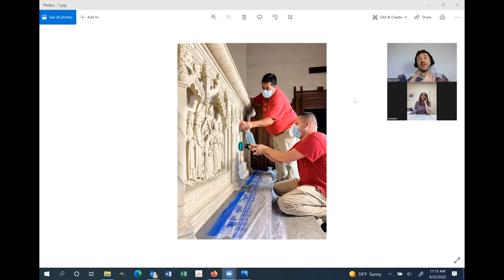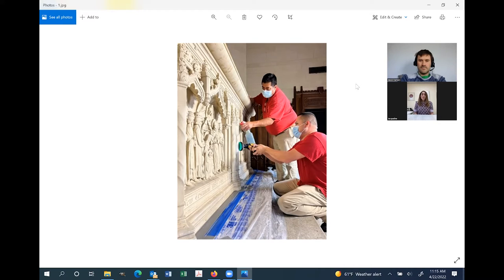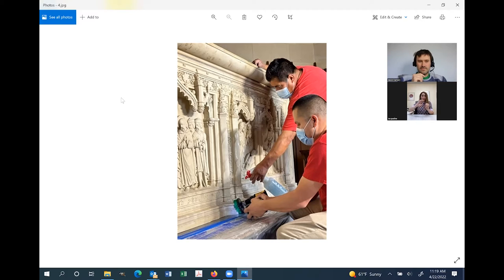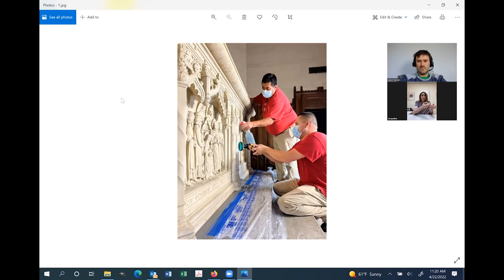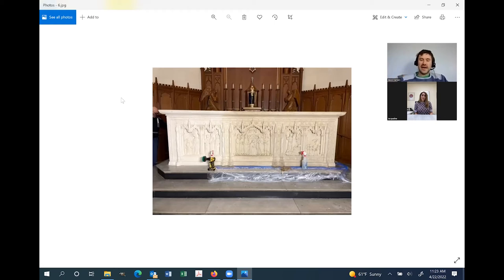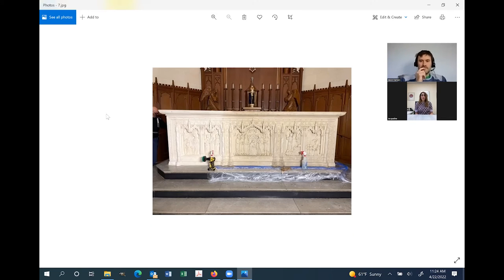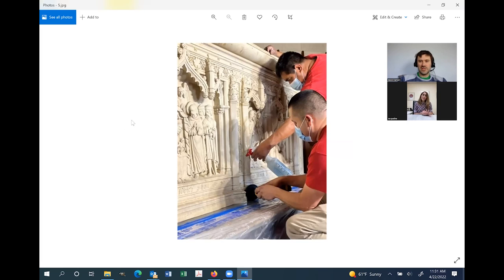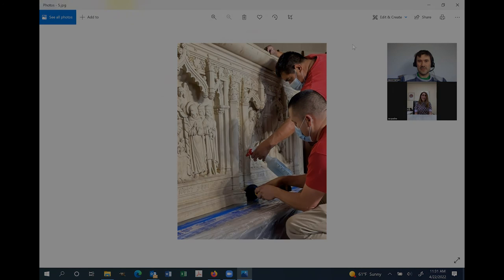Restoration at a church with Jacqueline Tabbah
Jacqueline Tabbah of International Stoneworks discusses a recent restoration project her company was a part of.